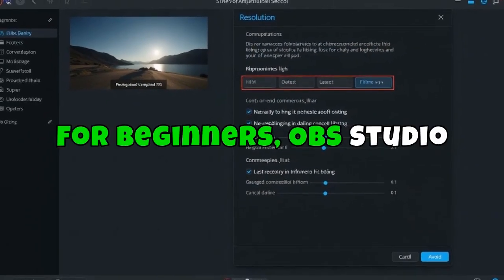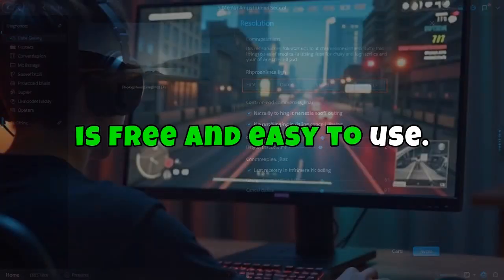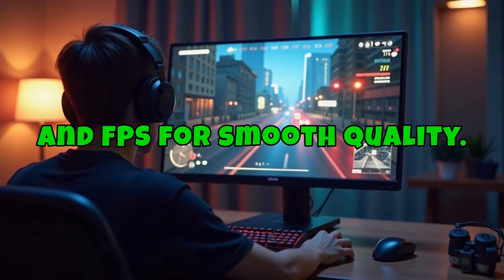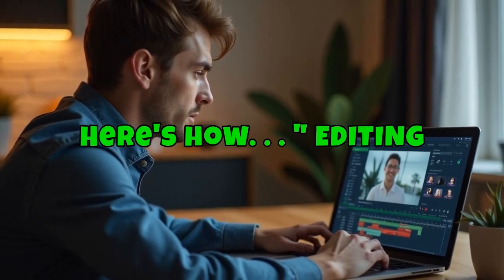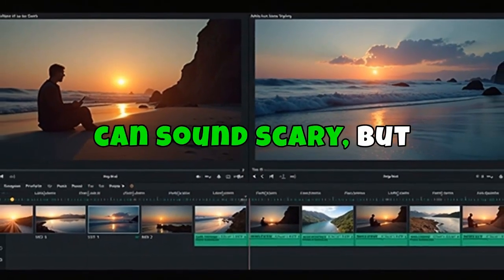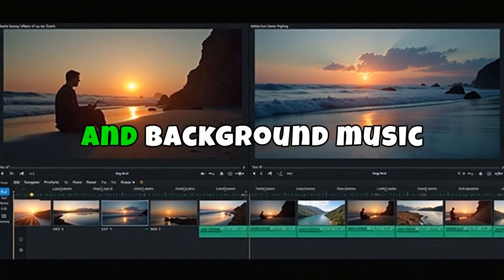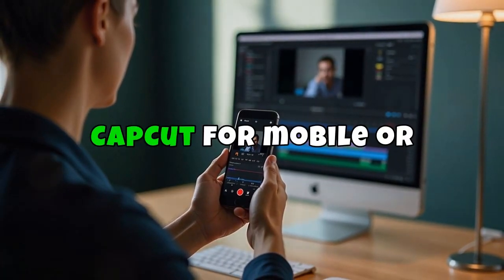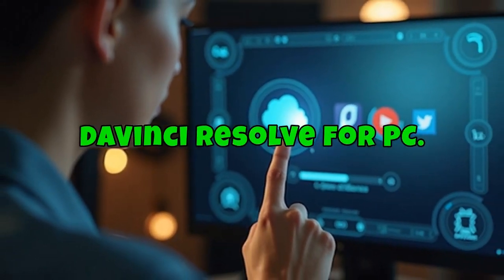Creating Gaming Content for Beginners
Today we are talking about creating gaming content for starters!